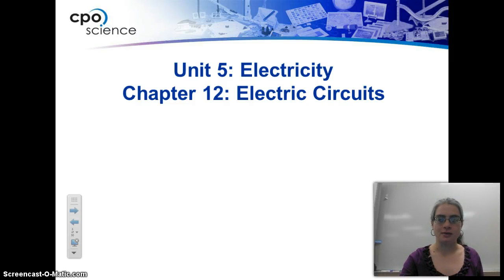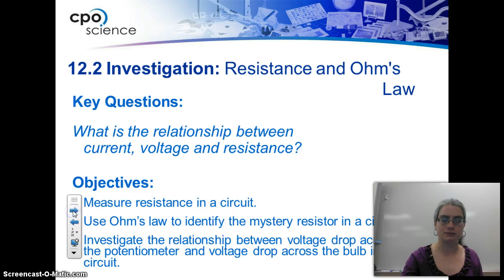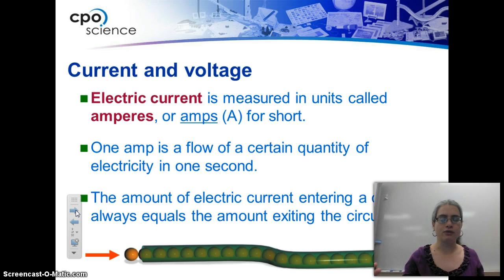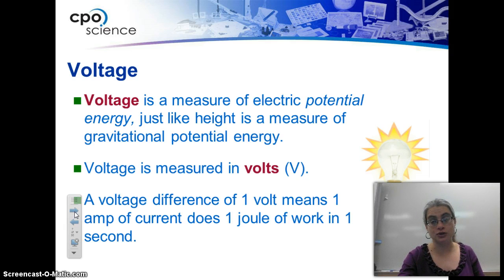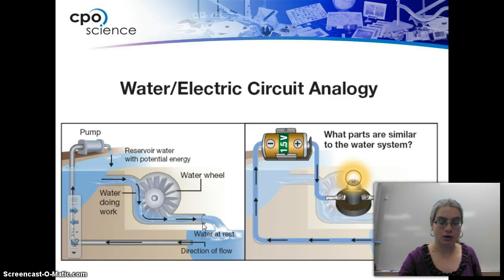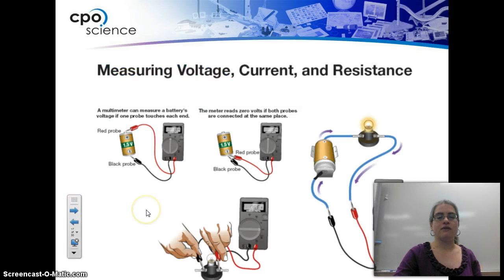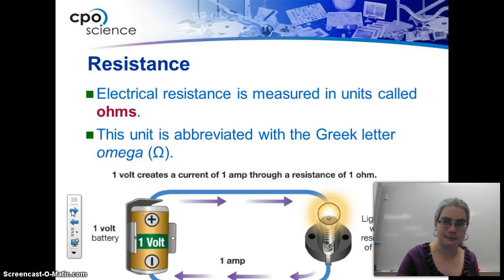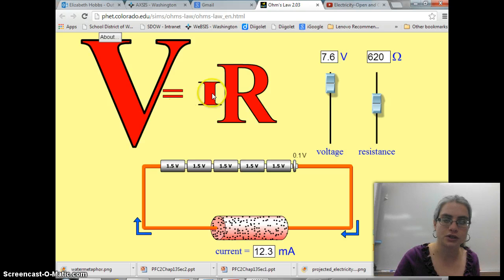Electricity-Voltage, Current, Resistance and Ohm's Law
Introducting the terms voltage, current, resistance, the Water Pipe Analogy, and Ohm's Law